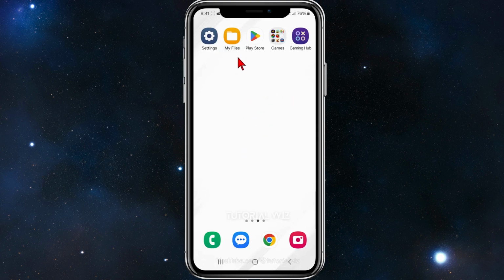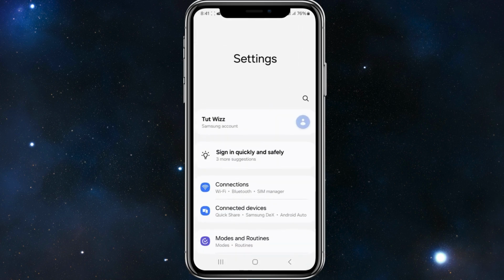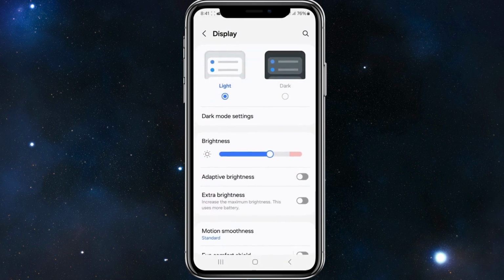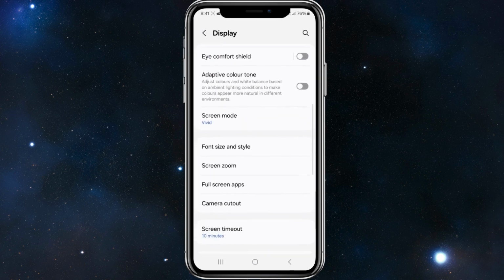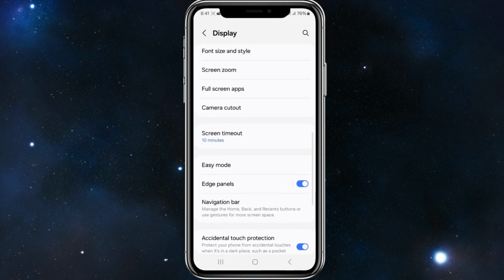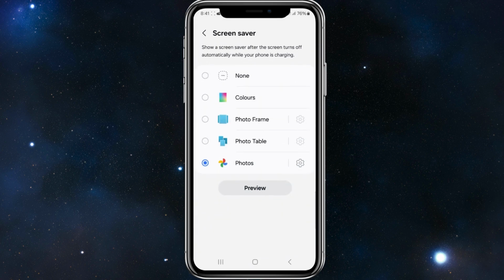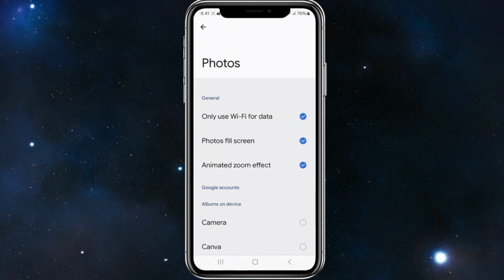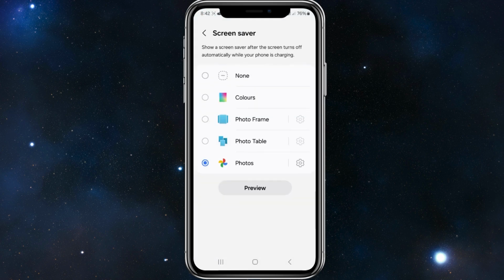How to Set Screen Saver to Display Pictures in Google Photos on Samsung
Want to personalize your Samsung device's screen saver with your favorite memories from Google Photos? Our guide will show you how to set it up. Whether you're looking to showcase family photos or travel snapshots, we'll walk you through the process step-by-step. Learn how to customize your screen saver settings to display a slideshow of pictures from your Google Photos library, adding a personal touch to your device's idle screen. Let's empower you to enjoy your cherished moments as part of your device's visual experience!